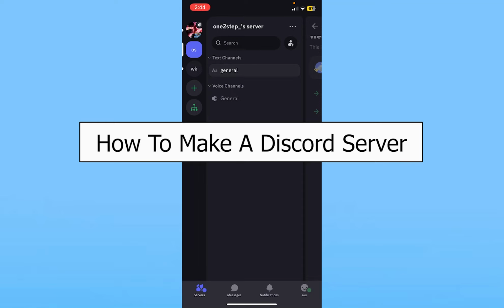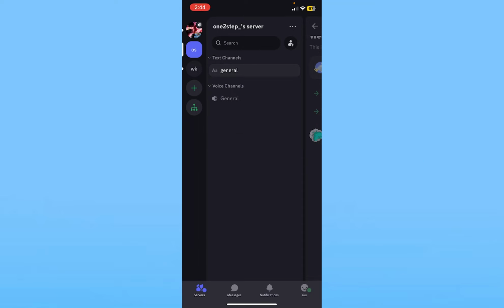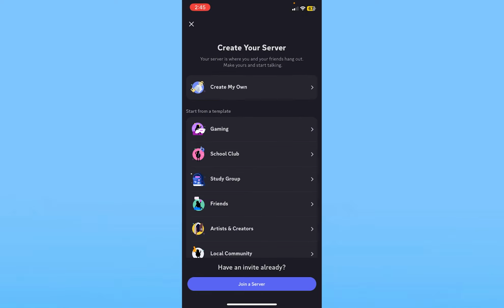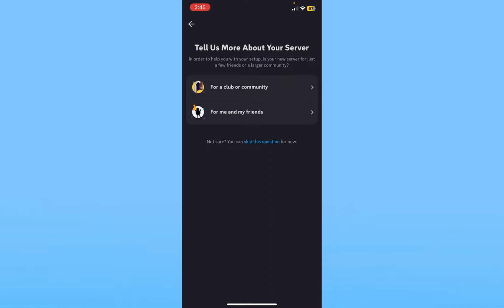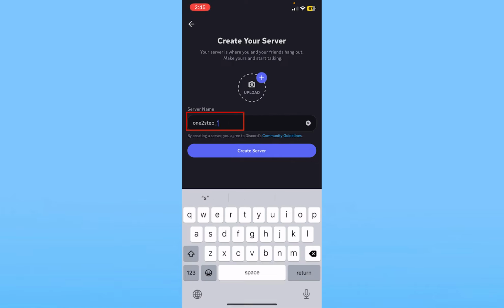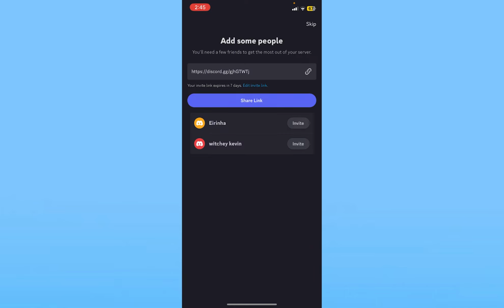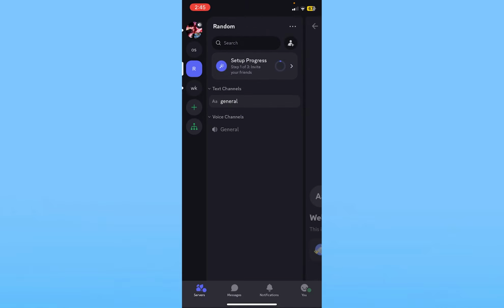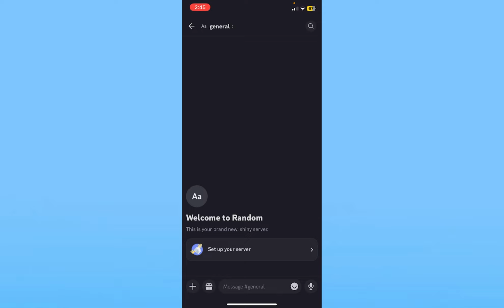How to Make A Discord Server 2024 (Quick & Easy!)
How to Make A Discord Server in 2024
Build Your Own Community: Create the Perfect Discord Server in Minutes.
Ever dreamed of having your own online space to hang out with friends, share interests, or build a thriving community? Discord is the answer! In this comprehensive tutorial, we'll guide you through every step of setting up your very own Discord server, from choosing the perfect name and icon to configuring channels, roles, and permissions.

No tech experience needed! We'll break down each step in simple, easy-to-follow instructions, so even beginners can become Discord server masters in no time.